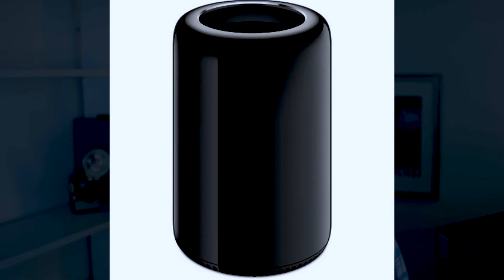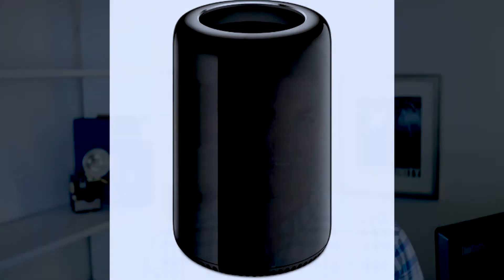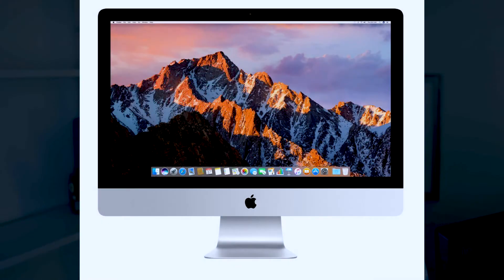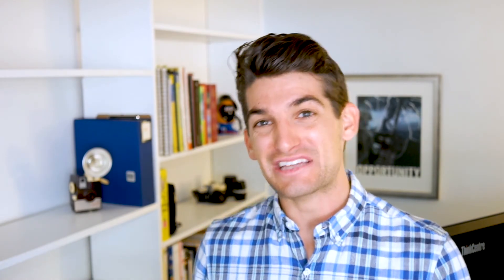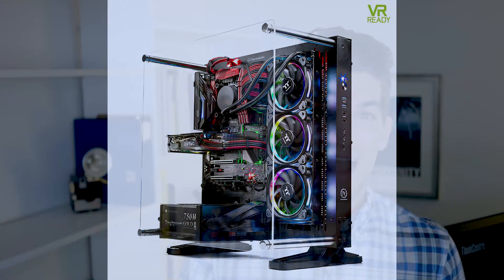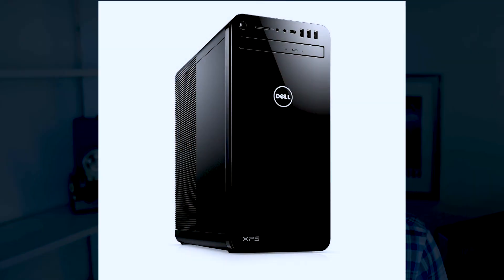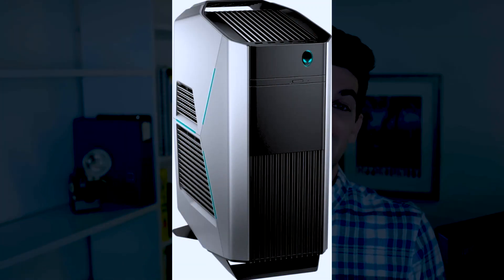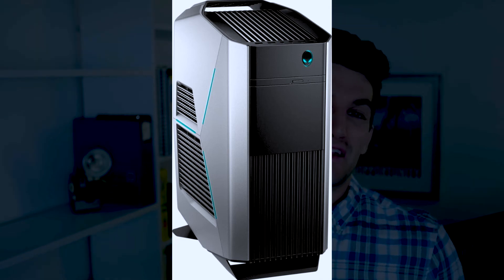Top 5 Best Computers for Motion Graphics Designers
I highlight the top 5 best computers for motion graphics designers to enter into the motion graphics design field. Motion Graphics is a hot topic, the need to know for success in motion design?
►►► Full List of Computers Below - Don't Miss It!

► Mac Pro - Commission Earned)
► iMac - Commission Earned)
► SkyTech Supremacy - Commission Earned)
► Dell XPS 8930 Tower - Commission Earned)
► Alienware R7 - Commission Earned)

When running multiple adobe products as a motion graphics designer at the same time on your computer you will begin to see the computer slow down if you do not have the right requirements. I list out in this video the top 5 best computers for motion graphics designers to handle any job you can throw at them.

- What are the best computers for motion graphics designers?
- Best motion graphics computers?
- What is the best computer for motion design?
- What are the top 5 computers for motion graphics designers?
- What is the best computer for motion graphics?
- How to choose a computer for motion graphics designers?
- Best Laptops for Motion Graphics Designers 2018

I have spent a great deal of time researching and informing you about the design industry, and I will continue to do so with practical, informative content that doesn't weigh you down with all the jargon. Today I want to touch on what gear you need to become a well outfitted motion graphics designer with the best computer.

1 ) Mac Pro
This Computer is decked out, but it is not bashful in price.

- Intel Xeon E5 Quad-Core 3.5Ghz (6-Cores, 12-Threads)
- 32GB (2x 16GB) DDR3 1867Mhz ECC Memory
- 256GB Solid State Hard Drive
- Dual AMD FirePro D500 with 3GB GDDR5

2 ) iMac 5k
I have featured two version of this computer in the article. The base model and the fully loaded model. You decide which is best for your needs.

Base Model:
- 3.8GHz quad-core Intel Core i5 processor with Turbo Boost up to
  4.2GHz
- 8GB 2400MHz memory
- 2TB Fusion drive
- Radeon Pro 580 with 8GB video memory
- Retina 5K (5120 x 2880)

Fully Loaded Model:
- 3.2GHz 8-core Intel Xeon W processor with Turbo Boost up to
  4.2GHz
- 32GB 2666MHz ECC memory
- 1TB SSD Storage
- Radeon Pro Vega 56 with 8GB HBM2 video memory

3 ) Sky Tech Supremacy
This computer is fully loaded and ready for anything you can throw at it. One of the greatest features is the liquid cooled system. This will allow you fans to run less and ultimately allow you machine to last longer!

- Intel Core i7-7700K Kaby Lake 7th Generation Quad-Core 4.2GHz
  Processor |
- Blazing Fast Samsung 960 EVO 500GB SSD + 2 TB 7200RPM
   Hard Drive
- Nvidia GeForce GTX 1080 Ti 11GB GDDR5 Video Card |
- 32GB DDR4 3200 SDRAM
- ASROCK Fatal1ty Z270 Gaming K6 Motherboard
   AIO Radiator Liquid / Water Cooling Assembled by SkyTech PC

4 ) Dell XPS Tower
The Dell XPS Tower is fully loaded and ready to handle any job you can throw its way. With 32GB of Ram, GTX 1070 graphics card and 1TB hard drive you are ready to dive into your data science projects. My only recommendation to this computer would be upgrading to a faster solid state. Otherwise it is ready to go out of the box!

- 8th Generation Intel i7-8700 6-Core 3.20 GHz Processor (with
  boost up to 4.60 GHz)
- 32GB DDR4 2666MHz Memory
- 1TB SATA Hard Drive + 16GB Intel Optane Memory Accelerated
- NVIDIA GeForce GTX 1060 6GB GDDR5 Graphics

5 ) Alienware R7
An affordable option for the best motion graphics computer

- 8th Gen Intel® Core™ i7-8700 processor Powerful six-core with
   Intel Turbo Boost Technology.
- 16GB system memory for intense multitasking and graphics
   heavy video editing applications.
- 256GB SSD Boot + 2TB 7200 RPM SATA HDD 6Gb/s Storage.
- NVIDIA GeForce GTX 1070 graphics Driven by 8GB GDDR5.
- 7 SuperSpeed 10Gbs USB 3.1 ports Ultra-fast data connections.